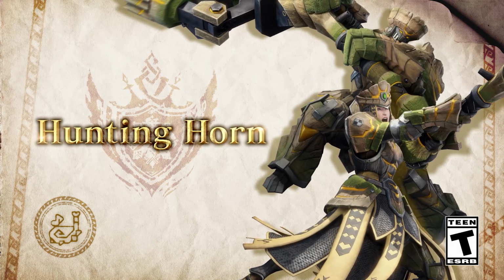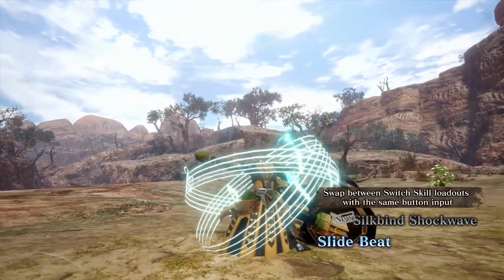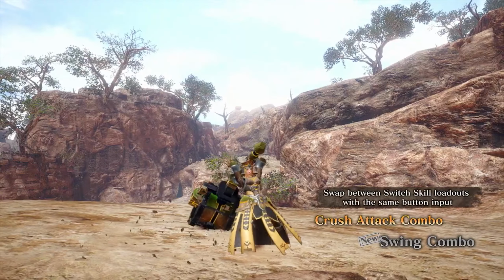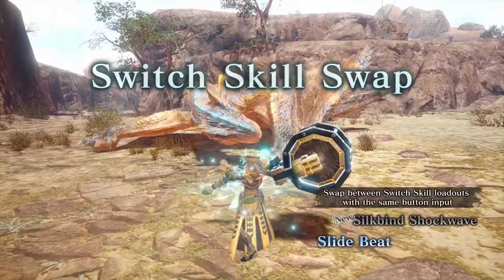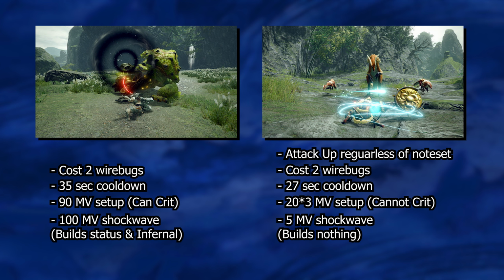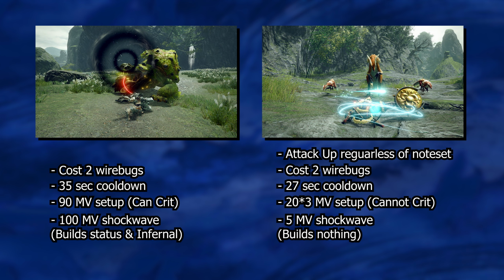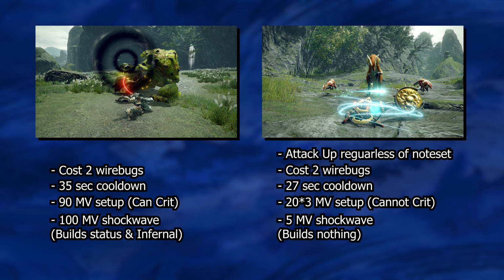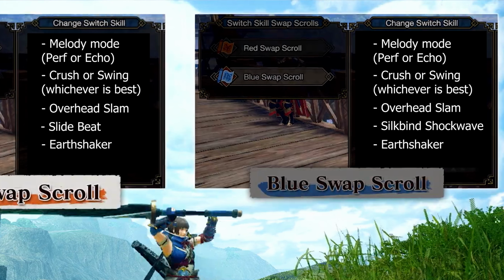Monster Hunter Rise Sunbreak Hunting Horn Trailer Breakdown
I hope you are as excited as I am to try out these now moves and skill swap in the upcoming demo!
This was my first attempt at recording and editing together a video in the same day. Let me know how you liked it or what could have changed!

Want to get better with the Hunting Horn? Consider joining the Horn Pub Discord! (link below)